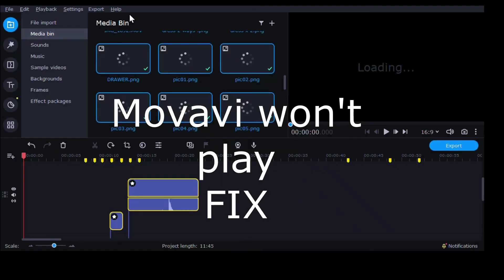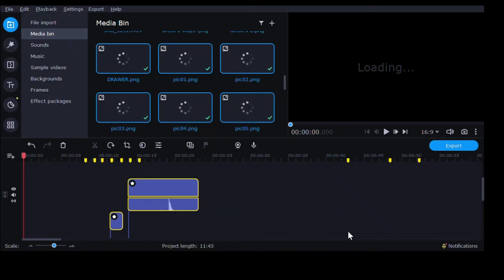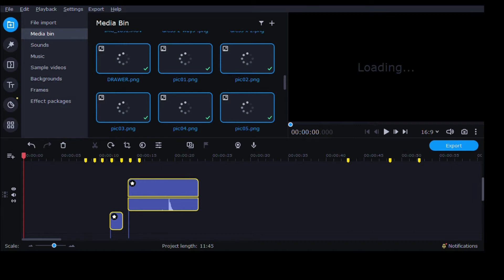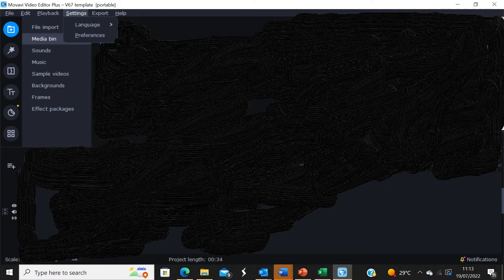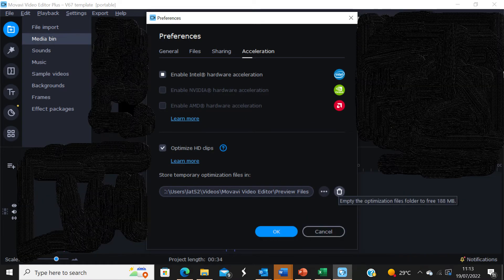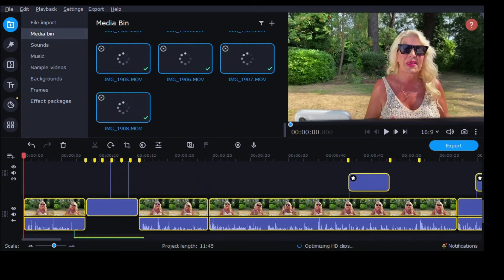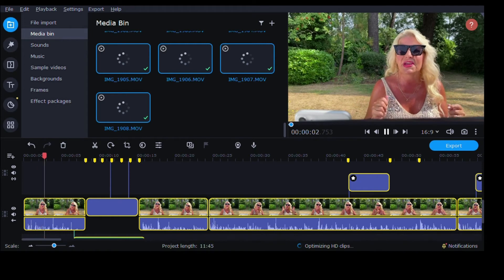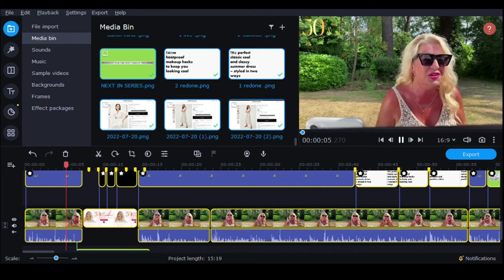Movavi editor won't work - FIX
If you open a Movavi editor file you are working on and it doesnt run then this fix might help